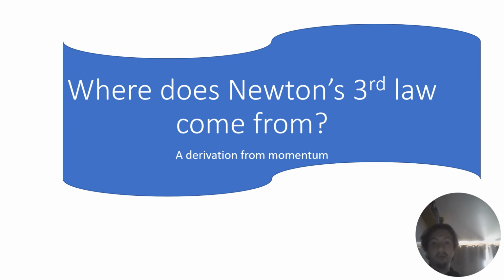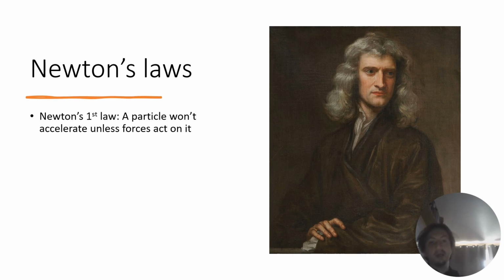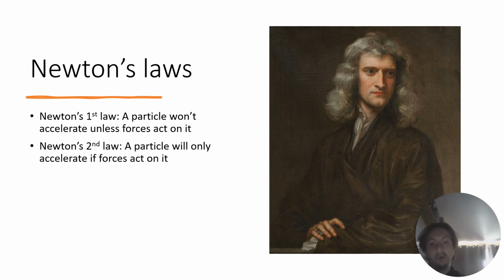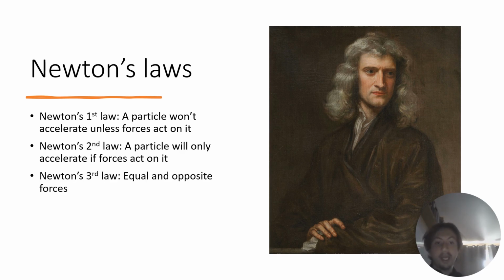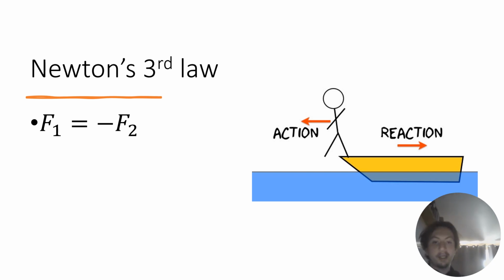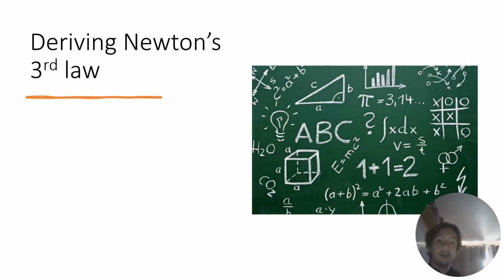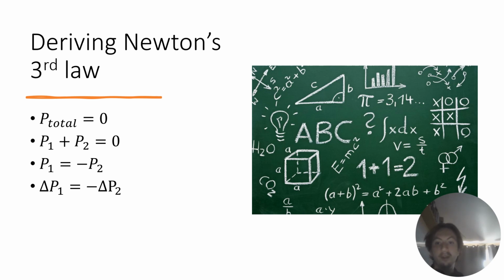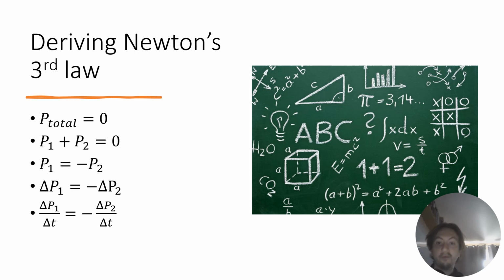Where does Newton’s 3rd law come from?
A proof by the conservation of momentum